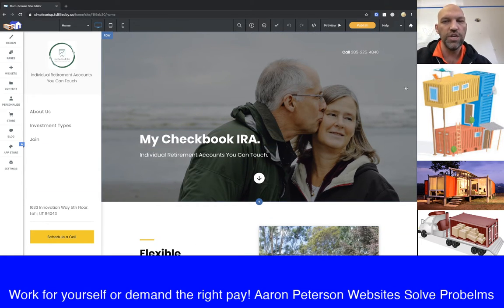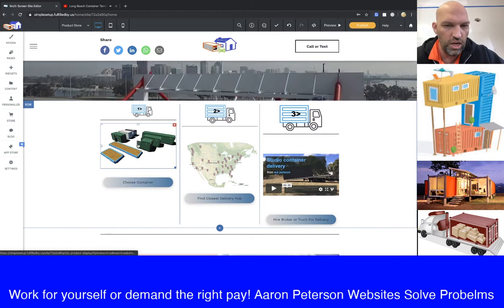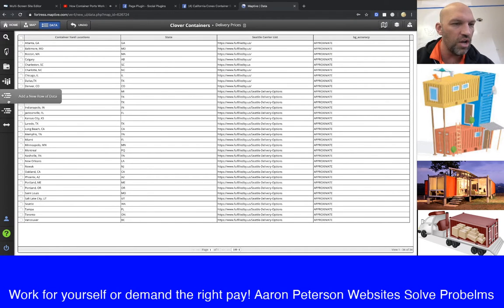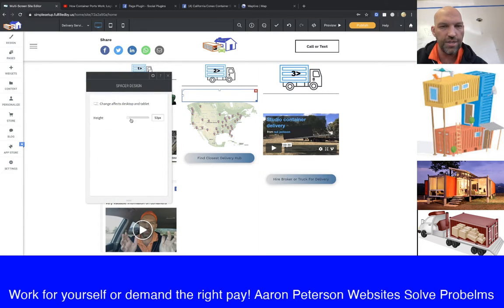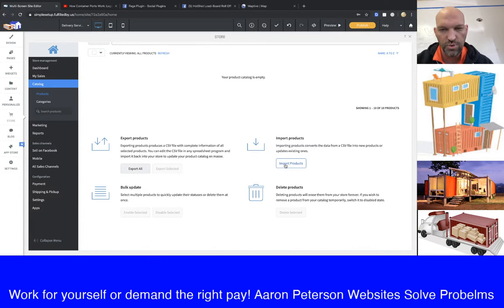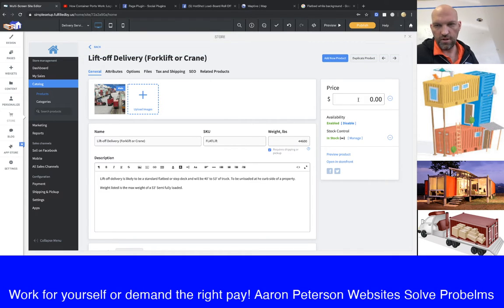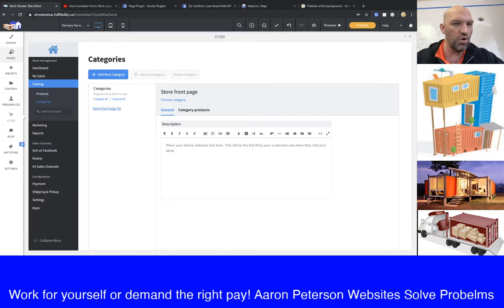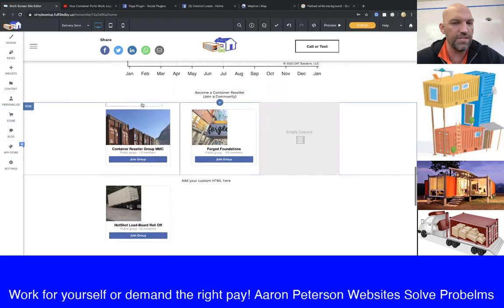Creating a NFT Catalog For Fulfillment Series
You already have a blockchain your sitting on top of. All we need to do is bundle up your blockchain into a smart contract & then turn it on.

We will help you bundle your blockchains into NFTs that can be sold & fulfilled. We have a proven track record & have been doing this for 14 years.